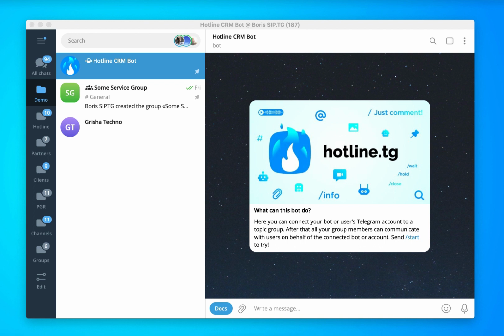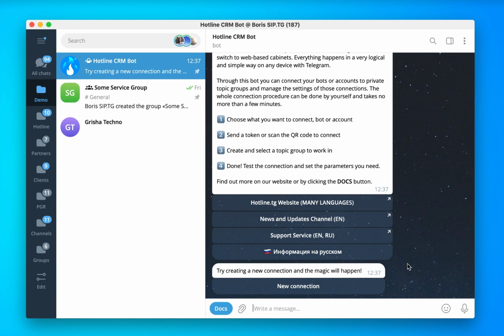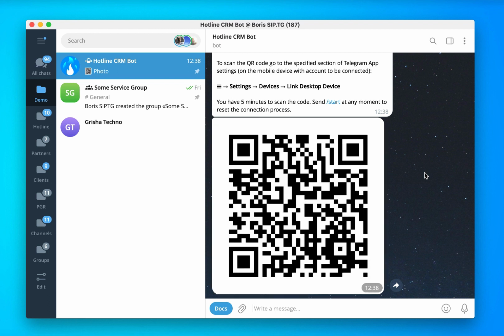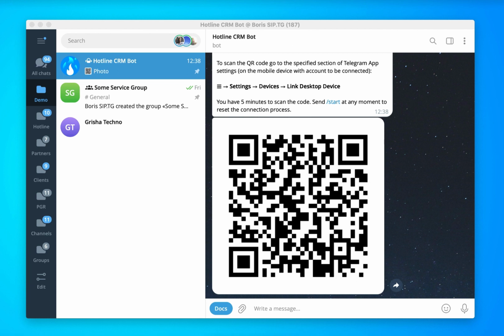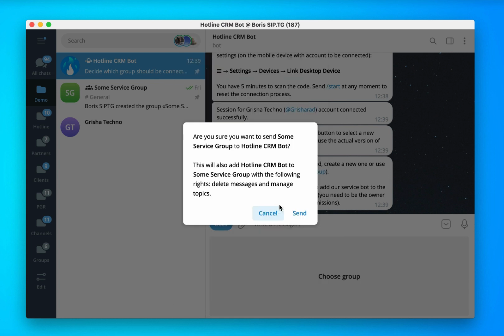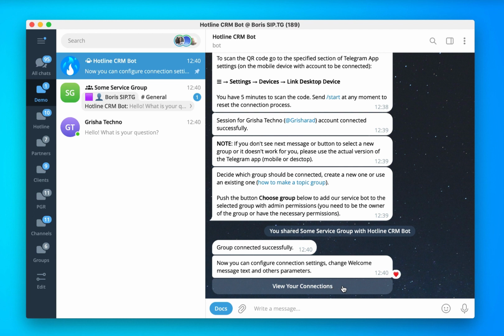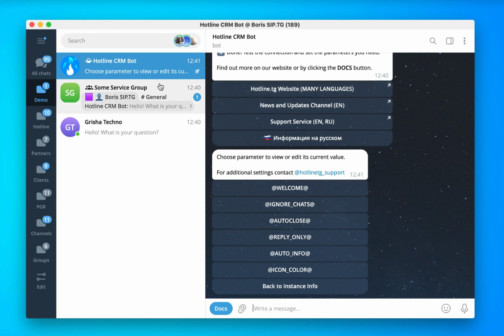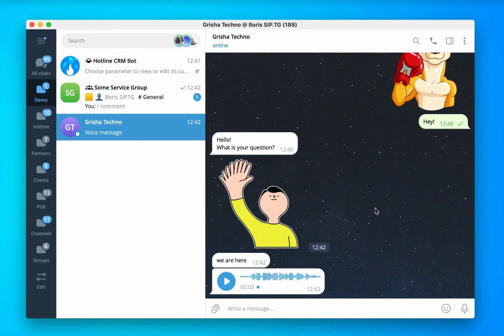Connecting account to Telegram CRM Hotline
This video describes how a regular user account is connected to Telegram CRM Hotline. During the connection process, you need to scan a QR code from your mobile device, on which the connected account must be active (it is better if the connected account and the account of the system administrator are different).
Also a topical group is connected for teamwork and communication with users who will interact with the account, connection testing is performed.
The following videos show a more detailed overview of the functions available on the topic group side for managers who communicate with users on behalf of the connected account.